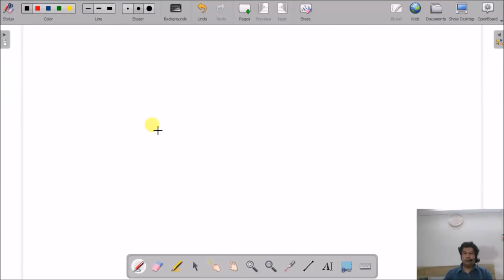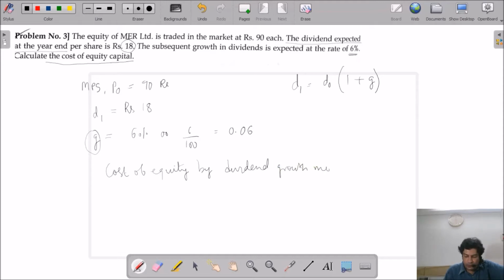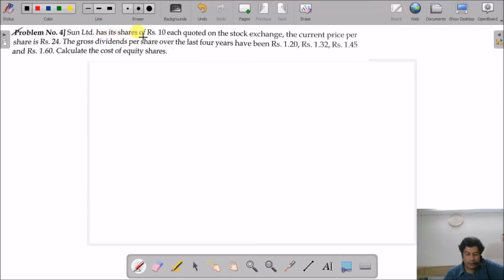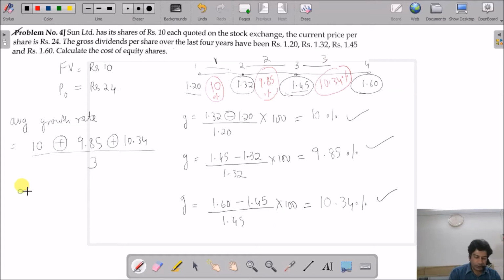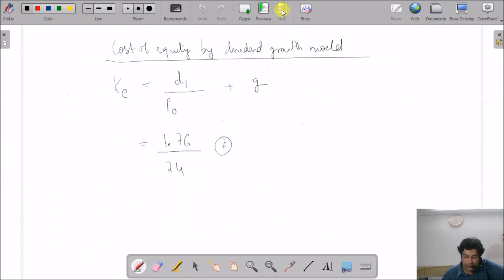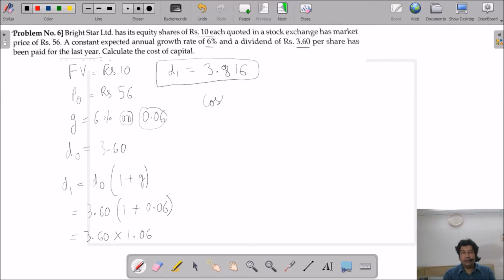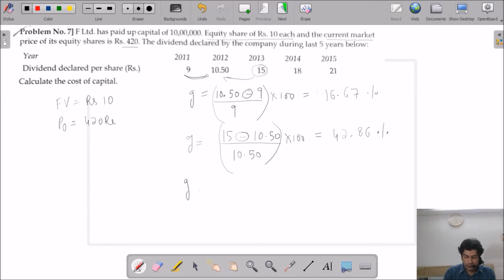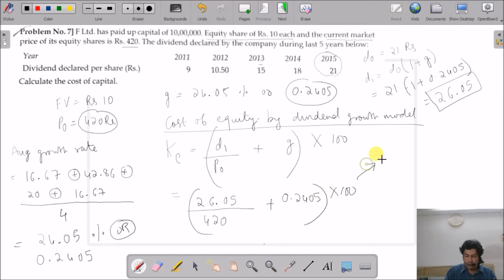CA Inter - Financial Management - Cost of Capital - Day 2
It is a demo video for the students.The entire class of Cost of Capital is available for Rs 100.

A private you tube link will be sent after purchase.

A link is available to check out the type of questions covered in this chapter

We also provide Online class for HSC Commerce,BAF,BMS,BBI,BFM via Zoom .Kindly mail  your requirement for details.
It is for Mumbai University Students only.

Thanking You.
Best of Luck for your upcoming exams.
TEAM CA INTER